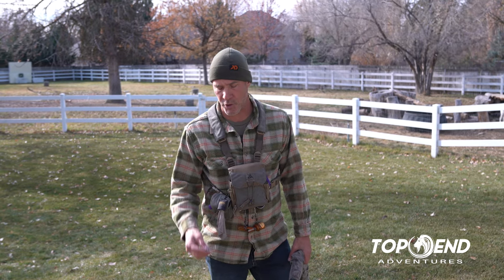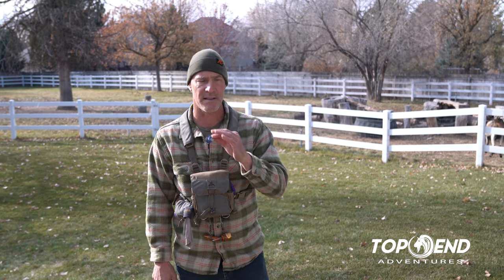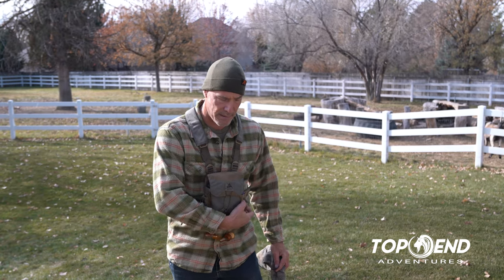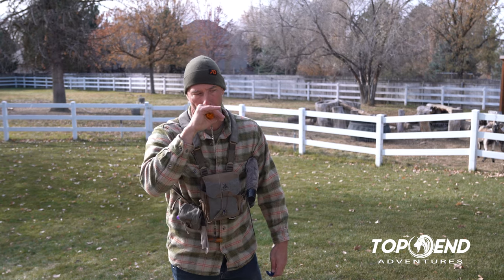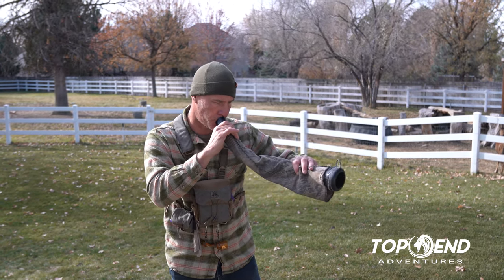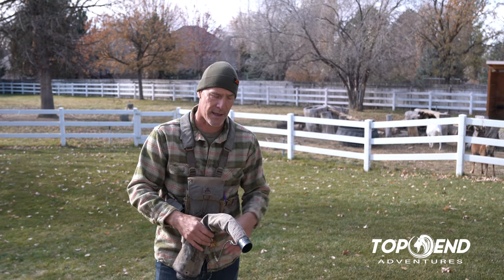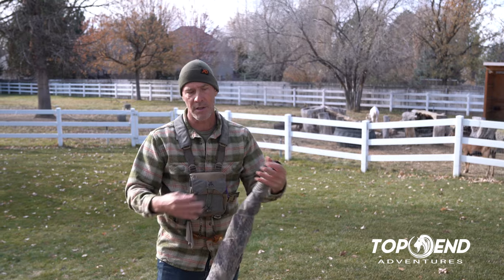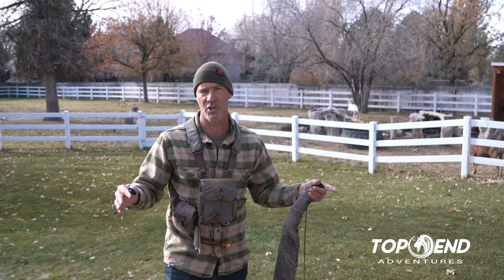Elk Calling Tips and Tricks from Marc Warnke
Learn how Marc Warnke has mastered his style of elk calling. He has shot 28 elk with a bow and still has a lot of years of hunting left in him. He definitely knows how to call elk in. Practice what Marc teaches in this video and you too will become an elk calling master. Marc can also hook you up with phenomenal outfitters across the globe for any hunt you want. Check out Topendadventures.com for more information on hunts. Just like this video, Marc's advice on hunts is completely free.